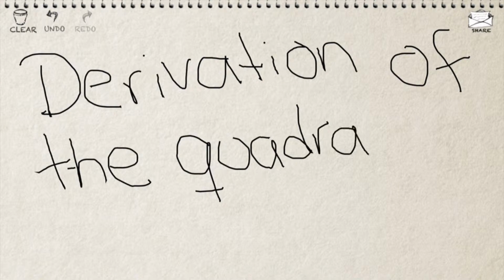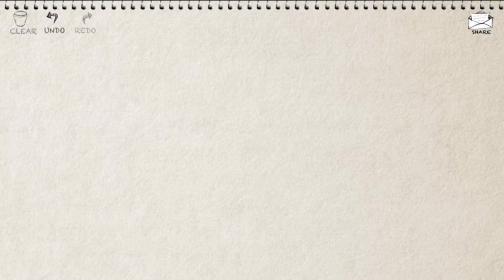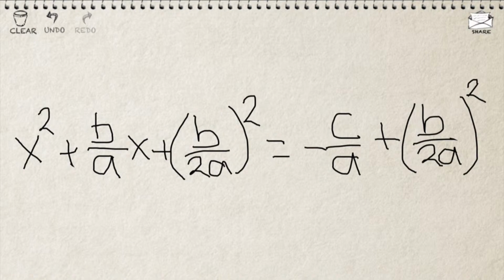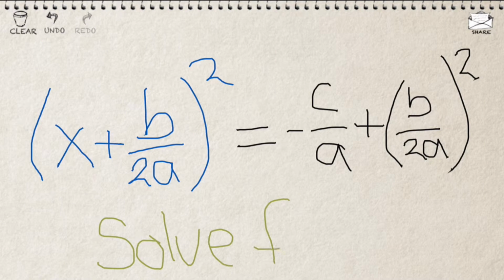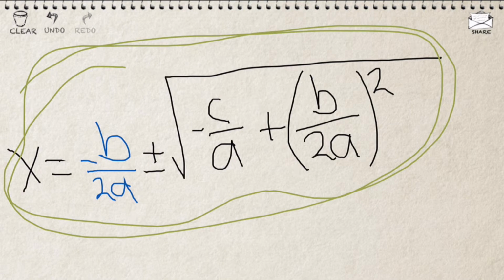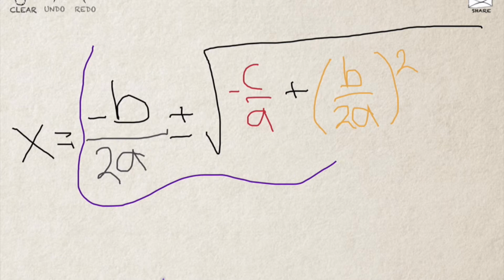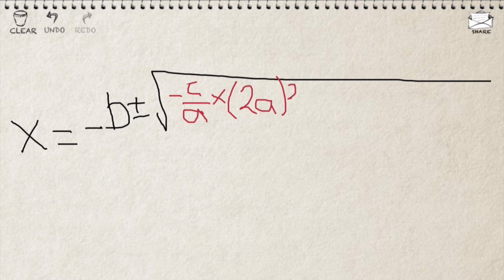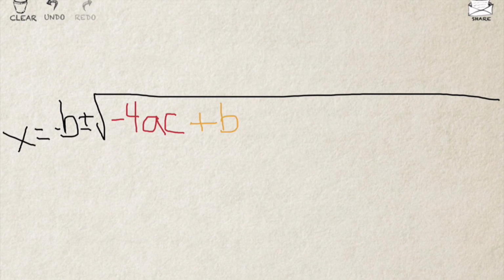Derivation of the General Quadratic Formula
A very simple explanation of why the General Quadratic formula is as it is.

By Guillermo Alvarez and Gerardo Anglada